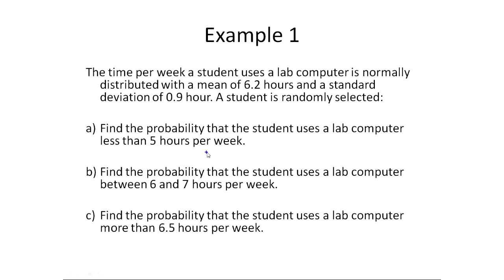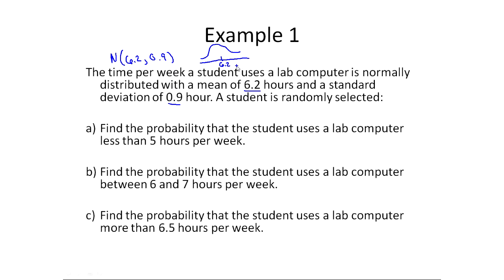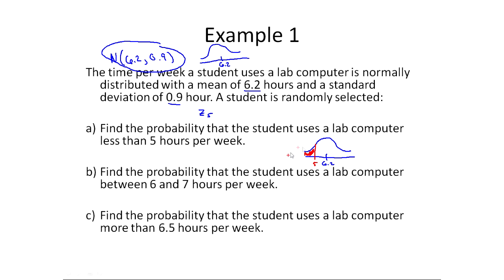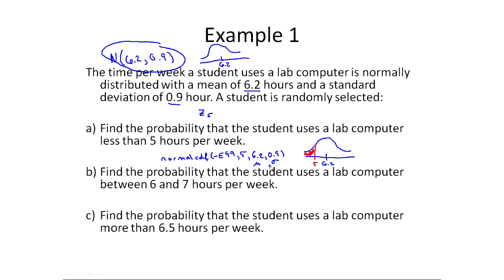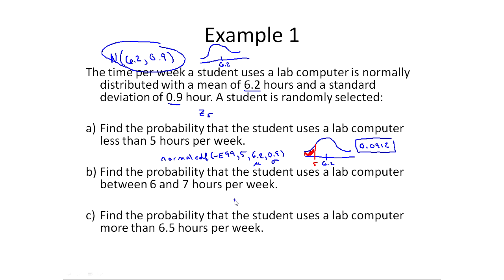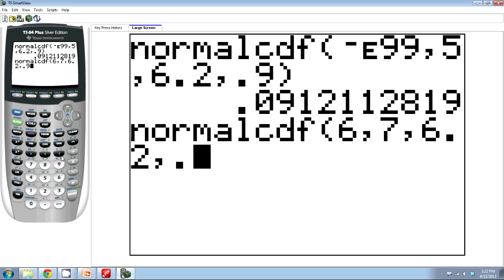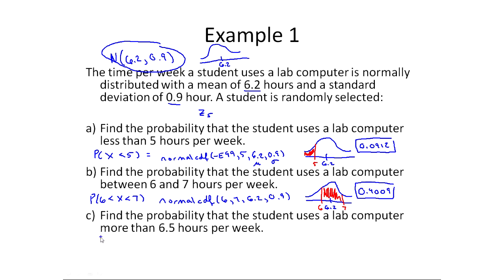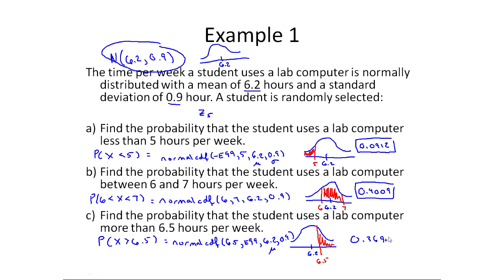Finding Normal Probabilities with the Calculator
In this video, I go through an example of how to use the normalcdf function to answer questions about probability.